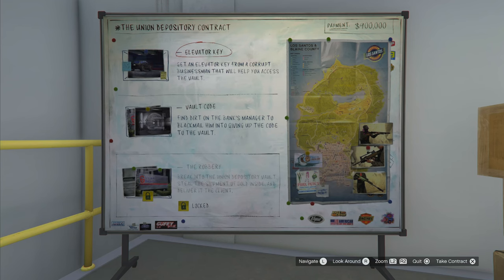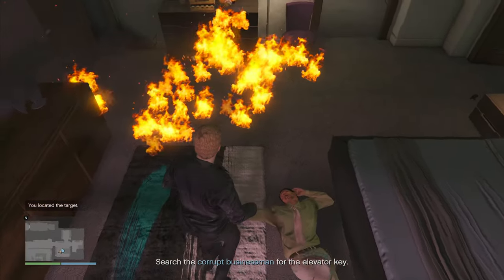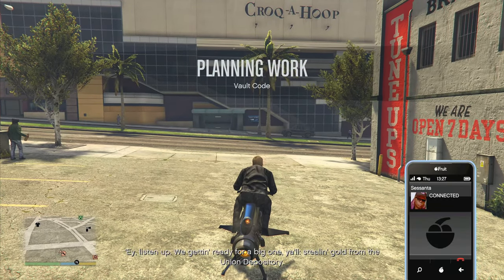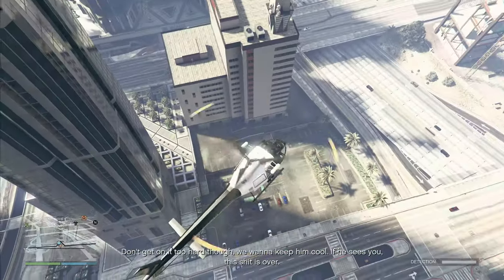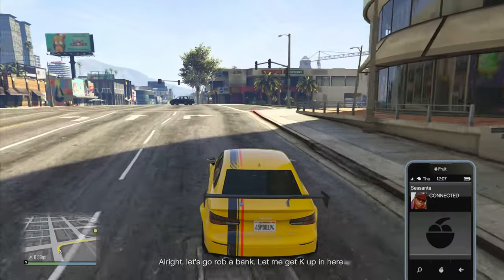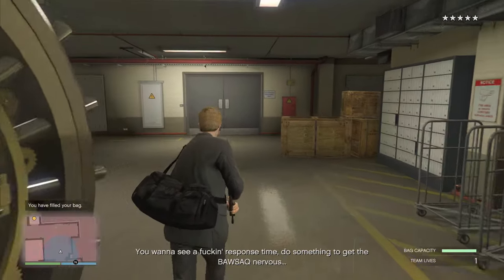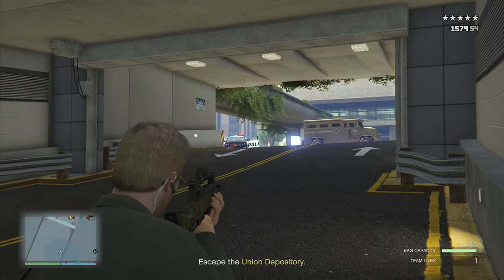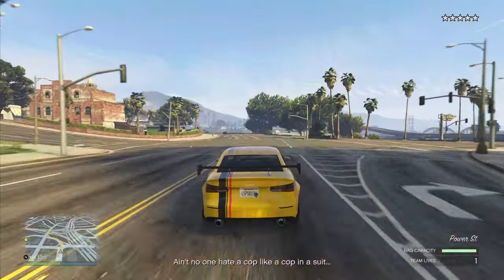GTA Online | How to solo Union Depository Contract | PS5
A Step by Step guide on how to complete the Union Depository Contract

00:00 Setup 1 - Elevator Key
05:08 Setup 2 - Vault Code
09:47 The Robbery - Loadout
10:44 Sneaking into the Vault
13:20 Shooting out of the Vault
17:54 Loosing the Cops